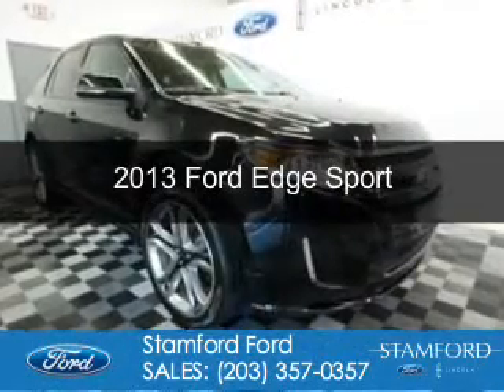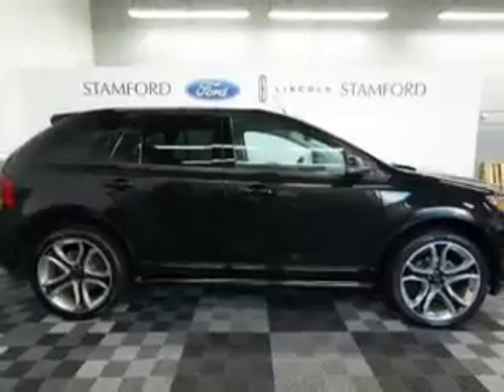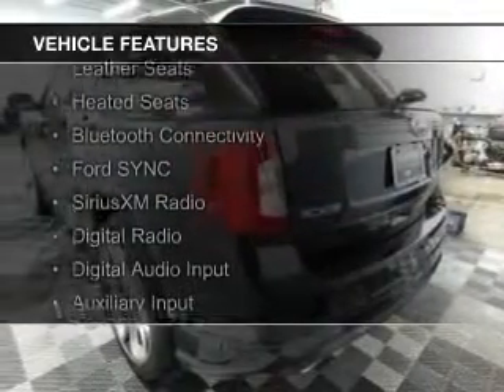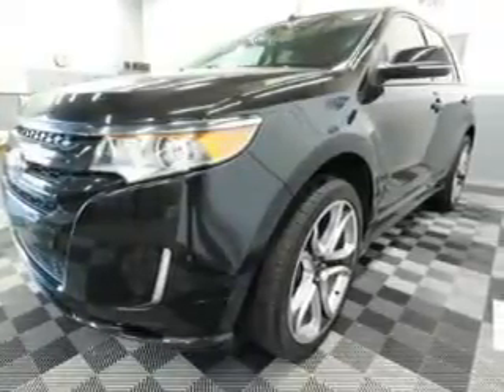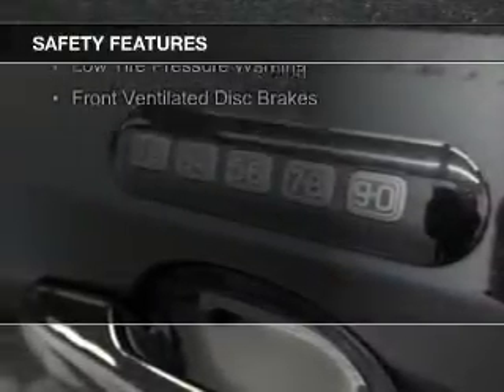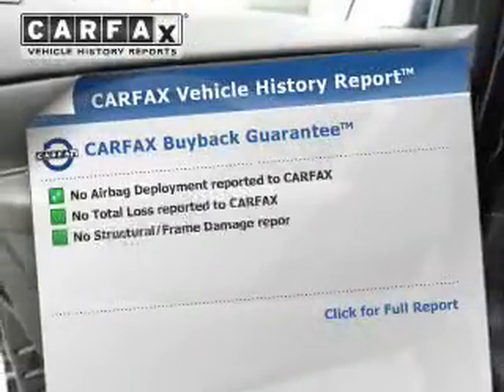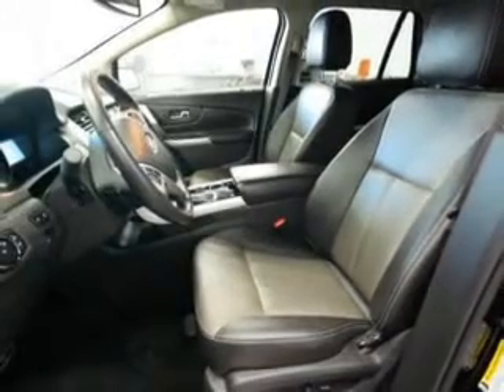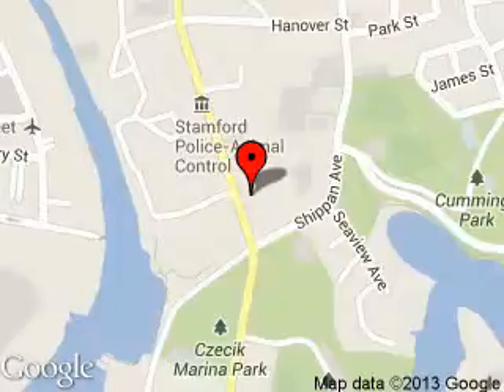2013 Ford Edge - Stamford CT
Phone:
Year: 2013
Make: Ford
Model: Edge
Trim: Sport
Engine: 3.7 liter 6 cylinder 24 valve
Transmission: 6-Speed Automatic
Color: Tuxedo Black Metallic
Mileage: 29163
Address:
212 Magee Avenue